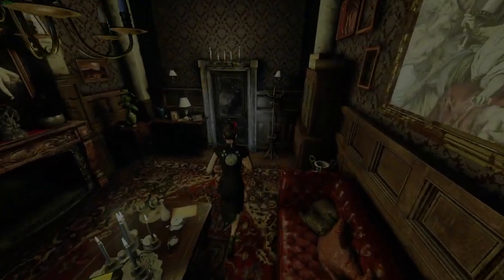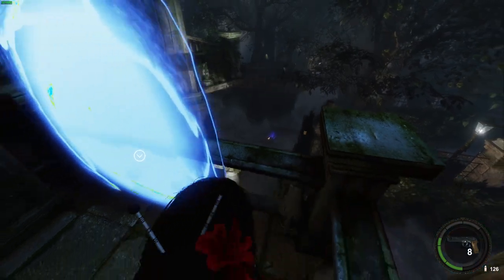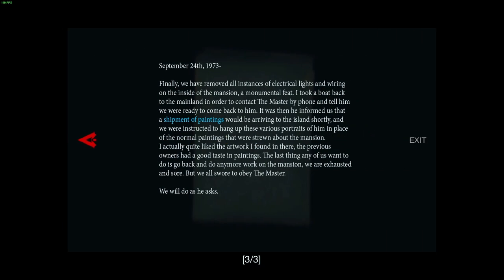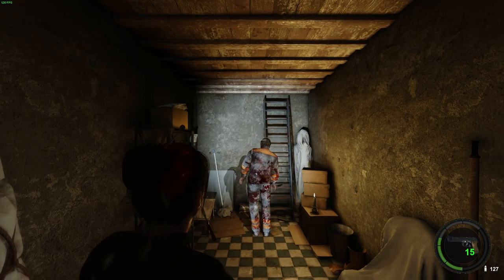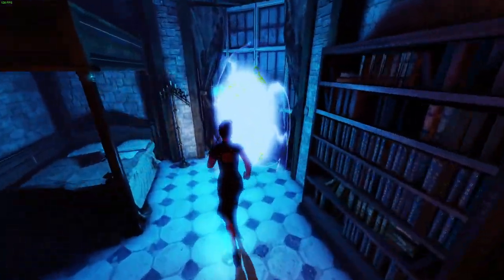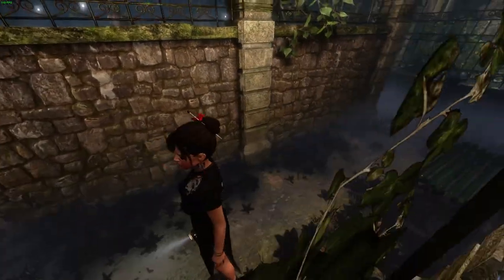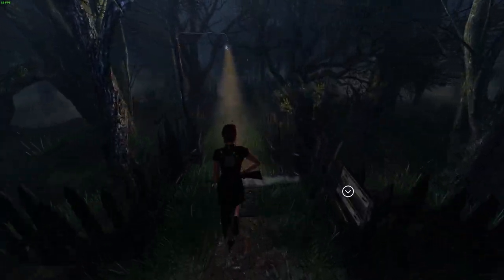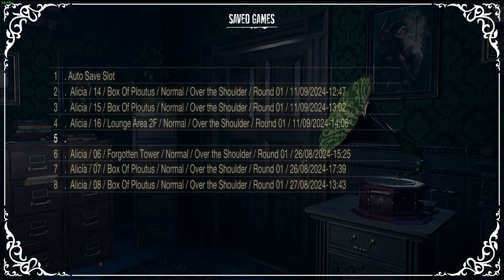Them And Us - PC - #20 Cultists & Their Medals....